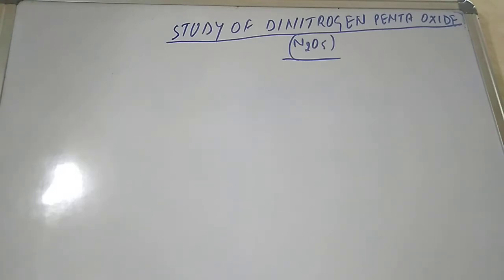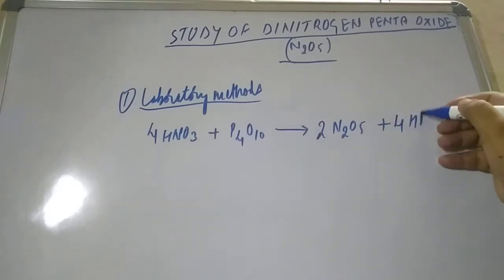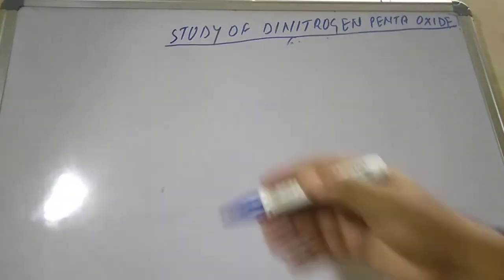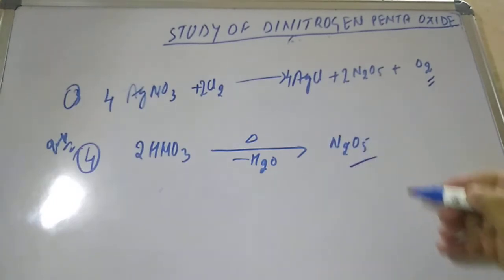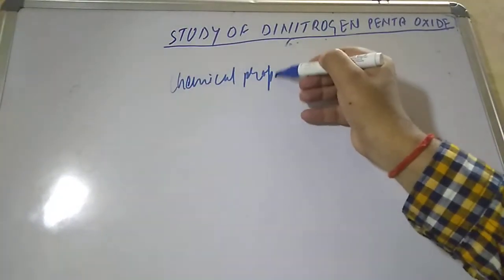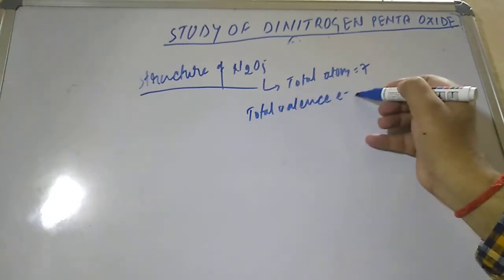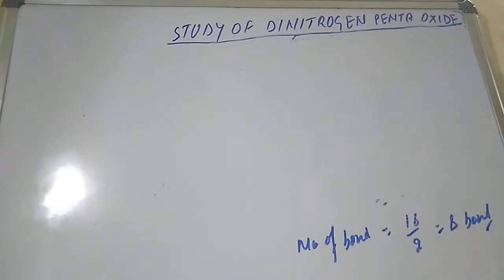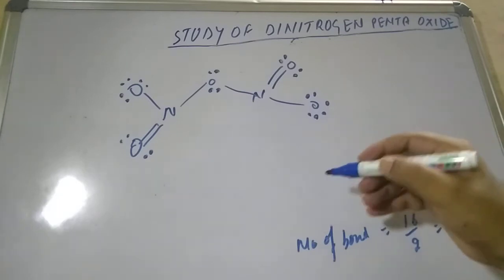Study of Dinitrogen Pentoxide (N2O5)